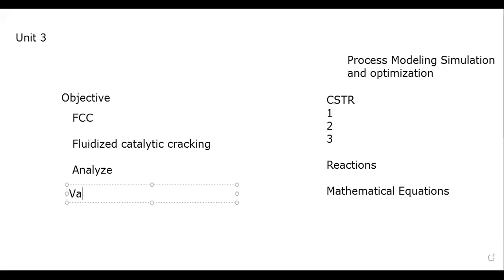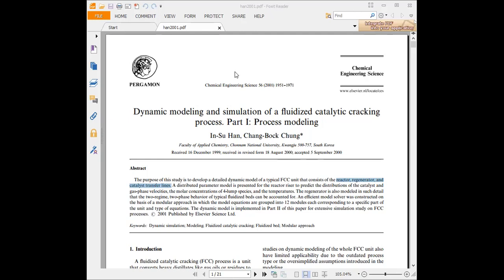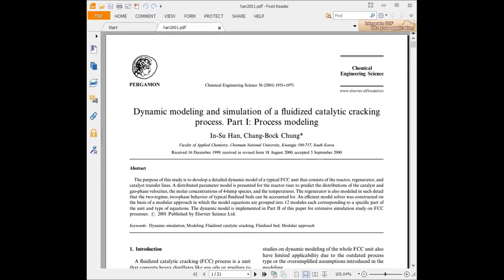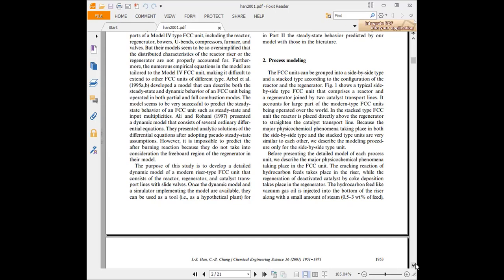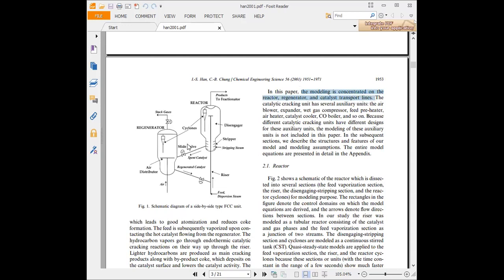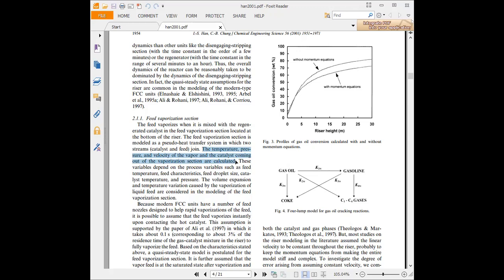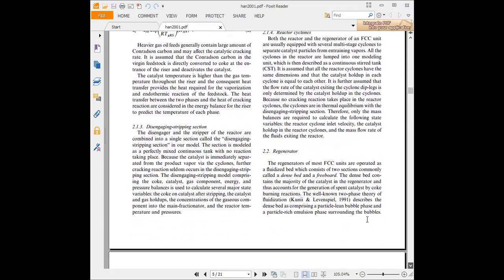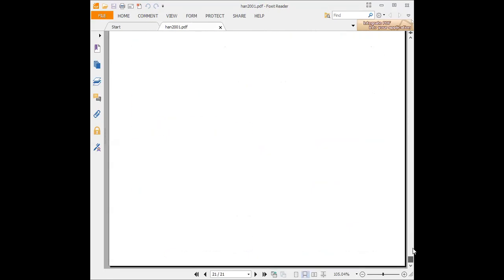PMSO_Lec 21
Dynamic Modeling of FCC unit - Research article discussion - task